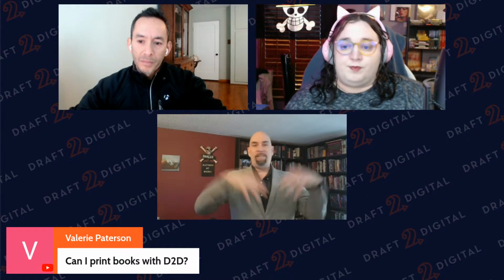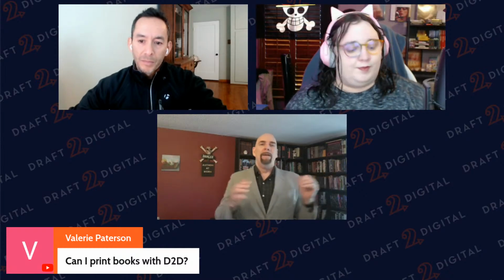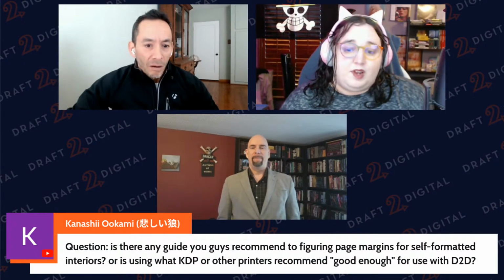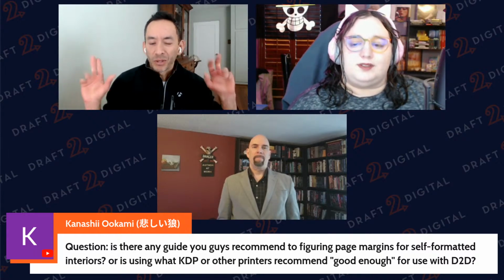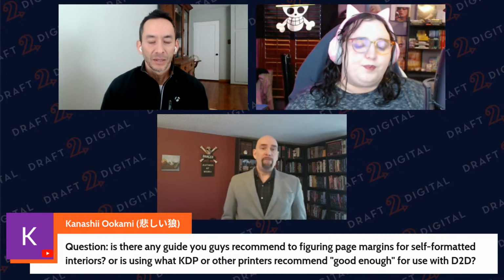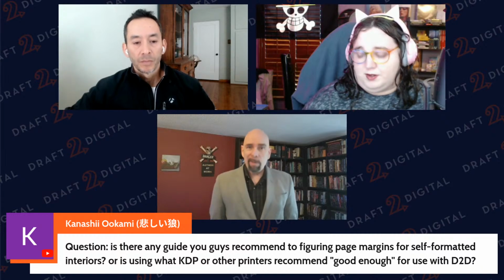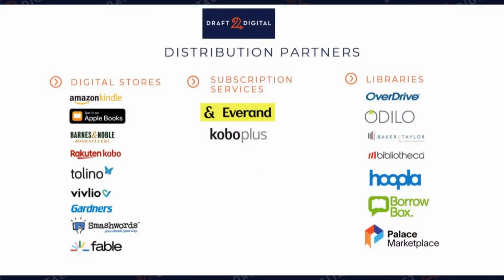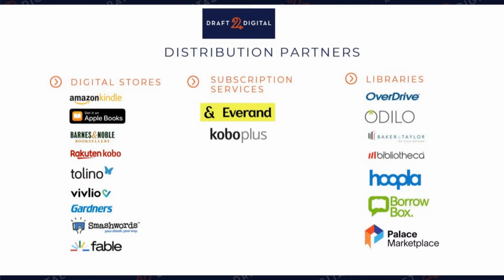Inside Draft2Digital's Tools and Services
Draft2Digital has grown a lot over the years, expanding with new tools and services for authors to take advantage of. The D2D team is here to talk through some of our popular and lesser known tools, and answer questions you might have about the services D2D provides.

Looking for your path to self-publishing success? Draft2Digital is the leading ebook publisher and distributor worldwide. We’ll convert your manuscript, distribute it online, and support you the whole way.

We take a small percentage of the royalties for each sale you make through us, so we only make money when you make money. That's the best kind of business plan.

• Learn the ins, the outs, and the all-arounds of indie publishing from the industry experts on the D2D Blog

Make sure you bookmark for links to live events, and to catch back episodes of the Self Publishing Insiders Podcast.